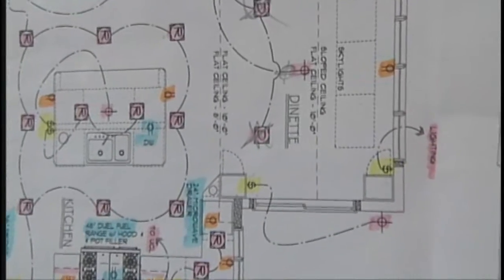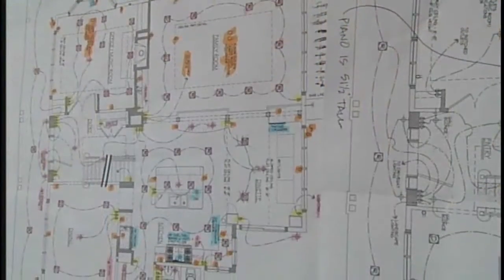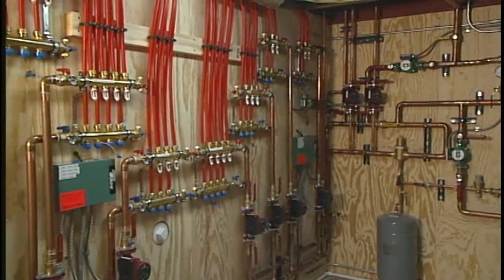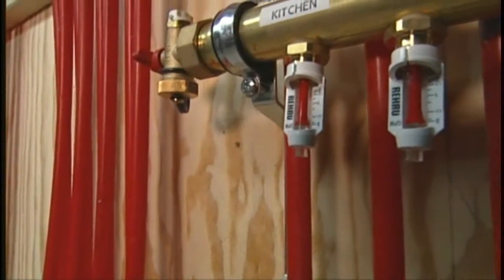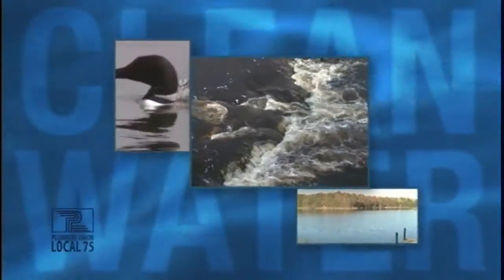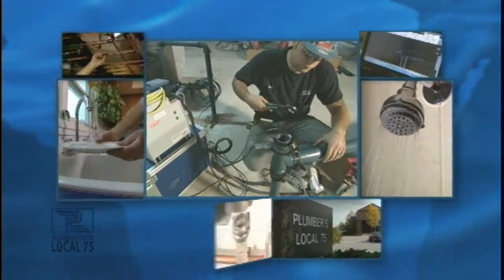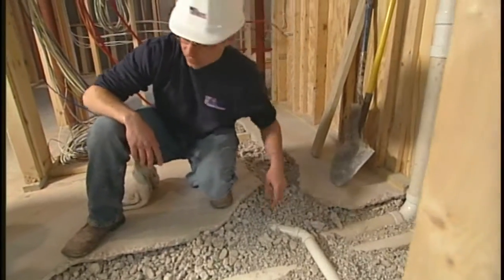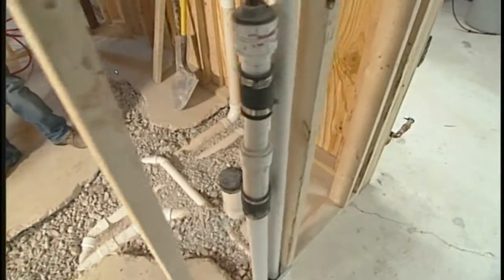Building Wisconsin - Whole House Remodel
Check out this Whole House Remodeling project featuring residential remodeling contractor feindesign and the Plumbers 75 members from Joe DeBelak Plumbing & Htg.  We'll see how this house was completely transformed to meet the needs of the homeowner who wanted to stay in their neighborhood.  We'll meet with designer Rory Palubiski to learn more about the planning process and, we'll take a closer look at the in-floor radiant heating system being installed.